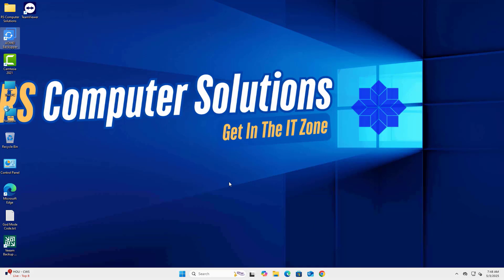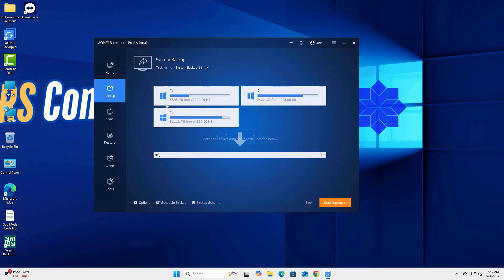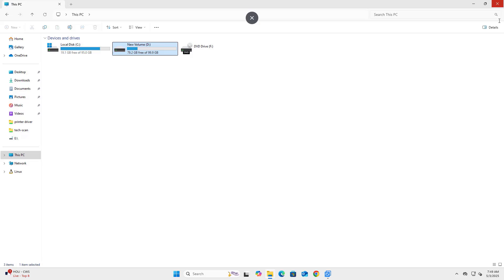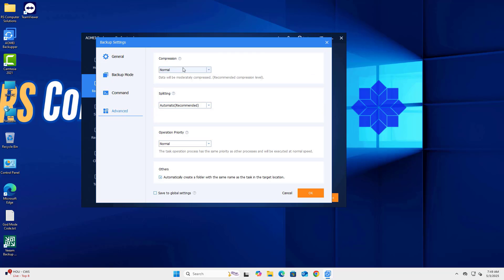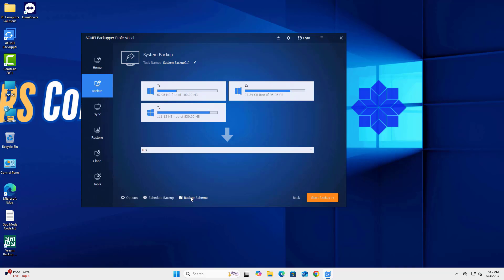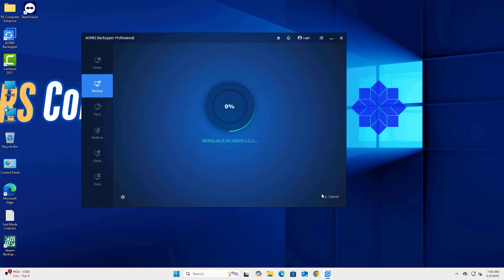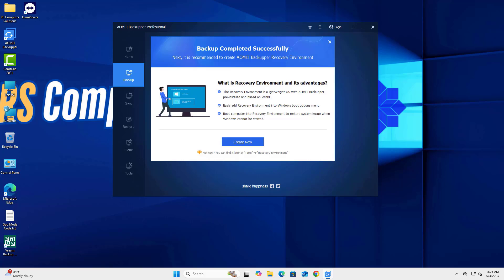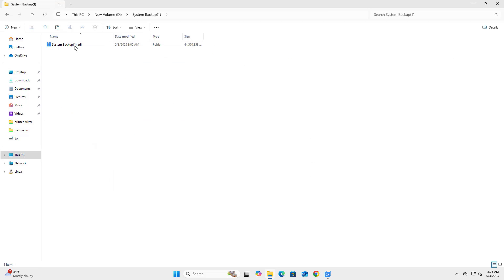How to Create a System Image Backup with AOMEI Backupper | Create Full Windows Backup FREE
How to Create a System Image Backup with AOMEI Backupper.
Description:- In this tutorial, I’ll show you how to create a complete system image backup using AOMEI Backupper — perfect for disaster recovery, hard drive failure, or system crashes.

AOMEI Backupper download from AOMEI Official Side

✅ Works with both free and professional versions
💾 Back up Windows 11, 10, or earlier
📍 No data loss, and super easy to restore!

🔄 Supports Windows 11, 10, 8, and 7
🛡️ System, disk, file, and partition backup
🔧 Tools like bootable media creator, file sync, and disk clone